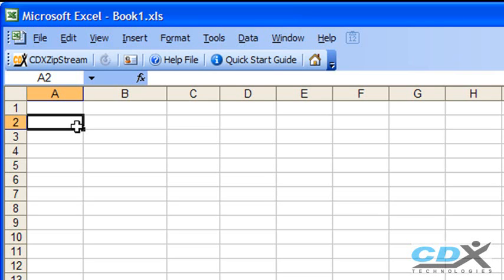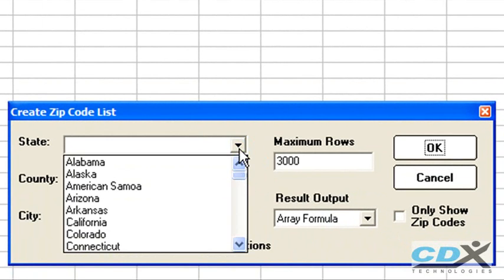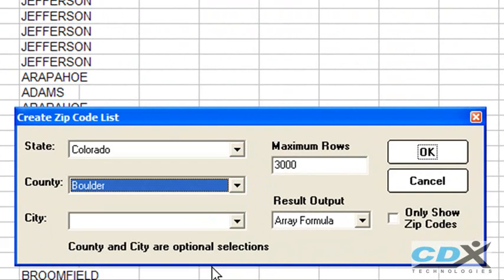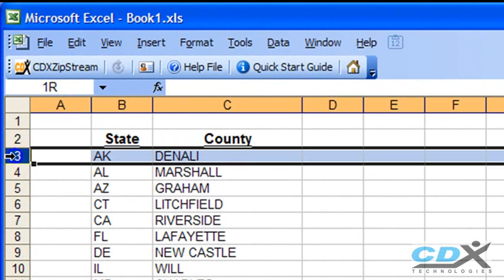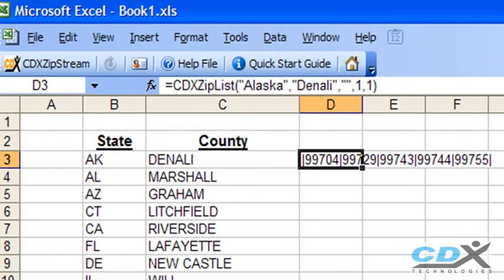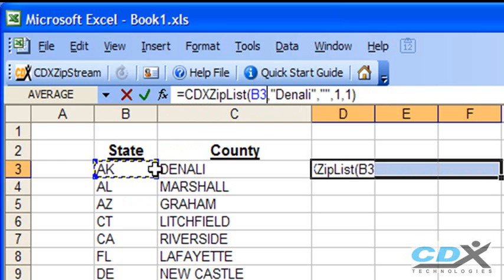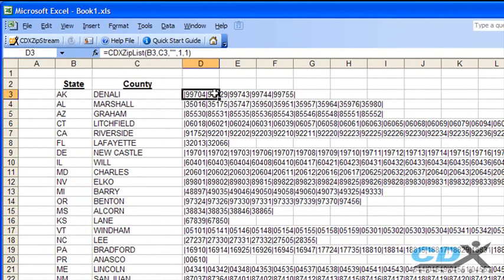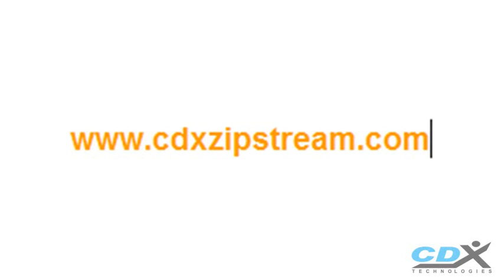Zip Code List in Microsoft Excel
- Create zip code lists (by city, state, or county) in Microsoft Excel.  Try a free, 30-day no risk trial.